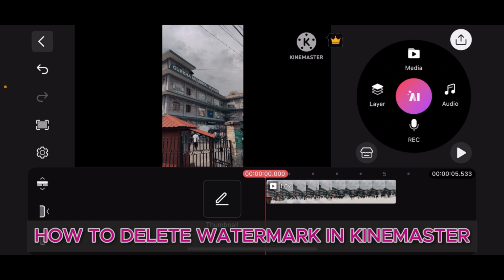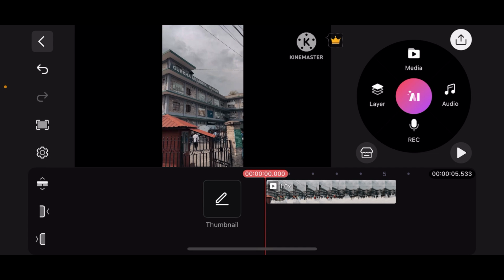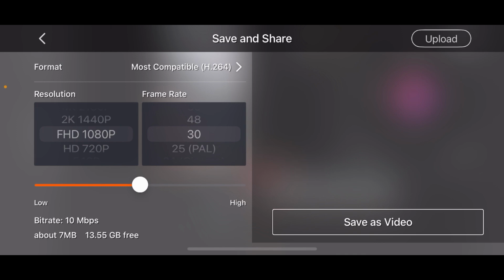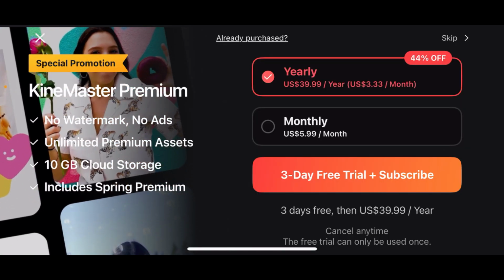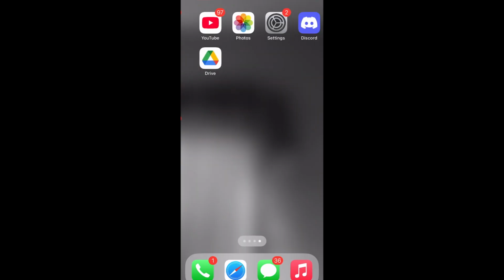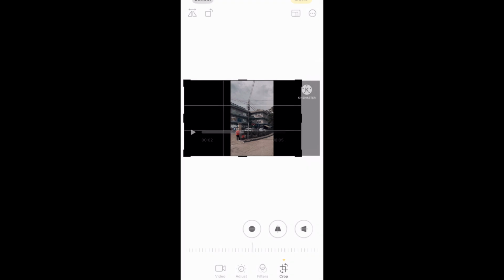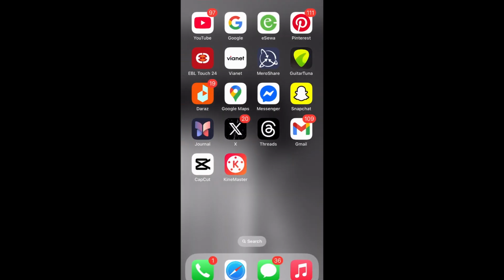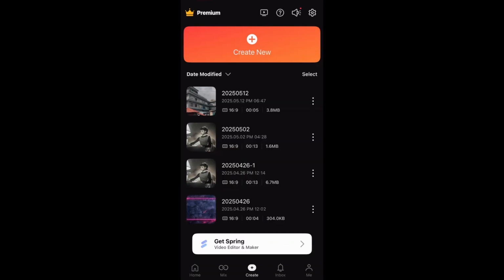How to Delete Watermark in KineMaster 2025?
Want to remove the KineMaster watermark? In this tutorial, I’ll show you the official ways to delete the watermark by using the premium version and explore alternative tips for clean exports. Support creators and use tools legally!